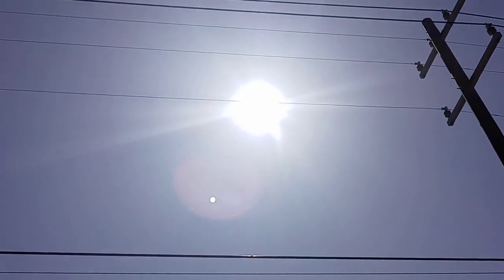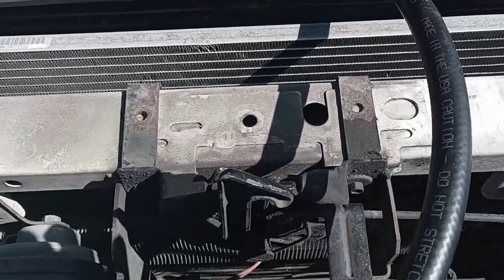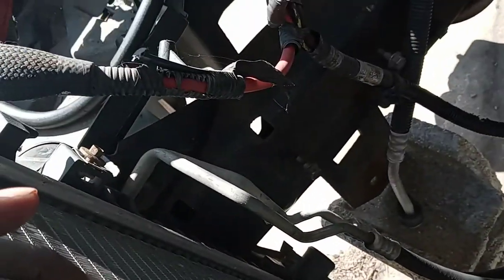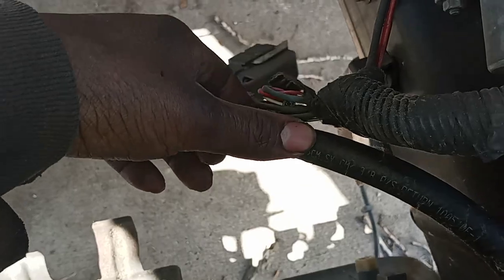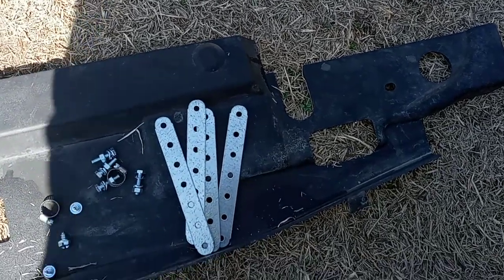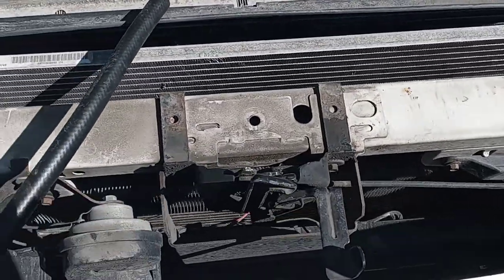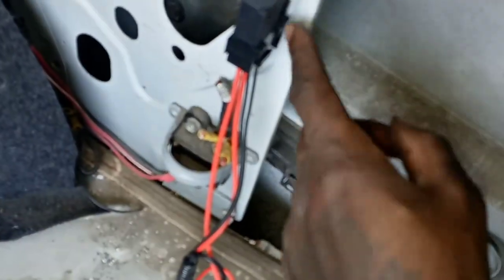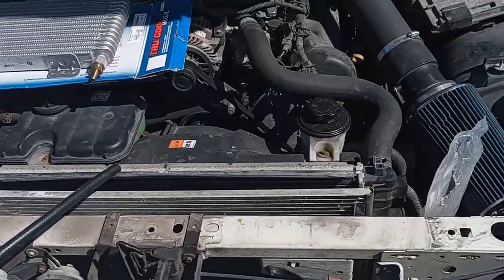Never-before-seen on YouTube how to install a aftermarket Tru cool trans cooler ep 1